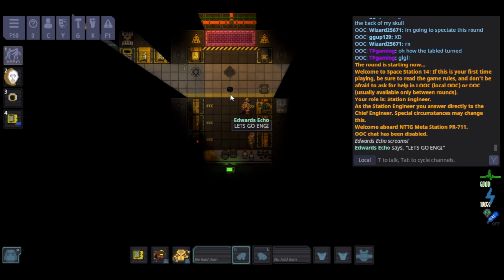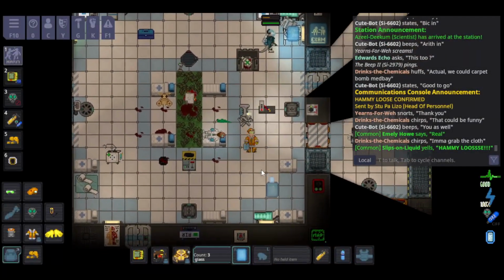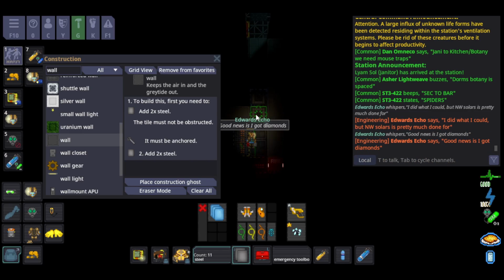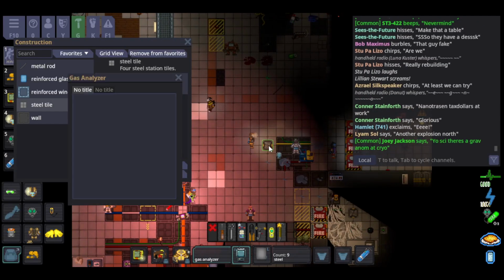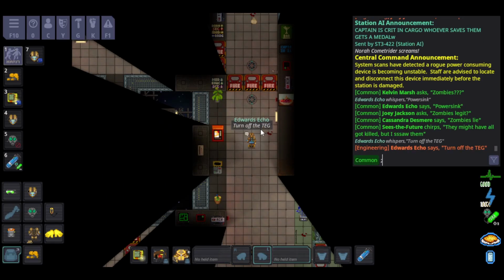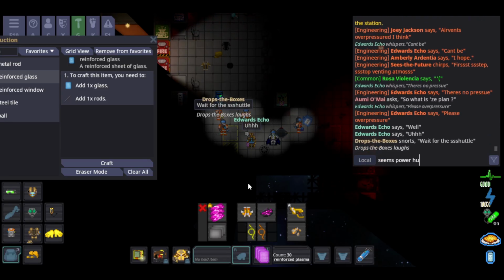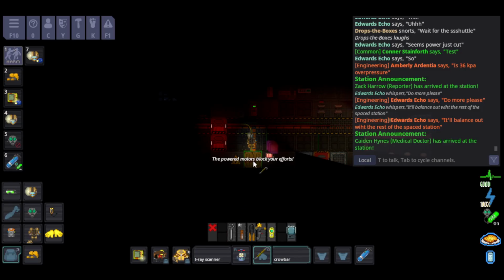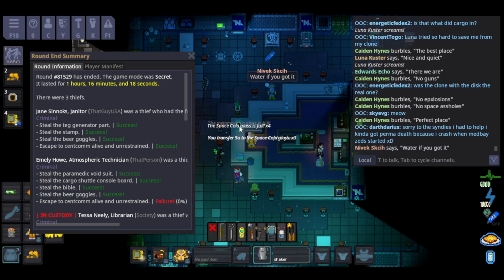(Space Station 14) The Destruction of Cargo (and the rest of the station)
big boom
music from rimworld